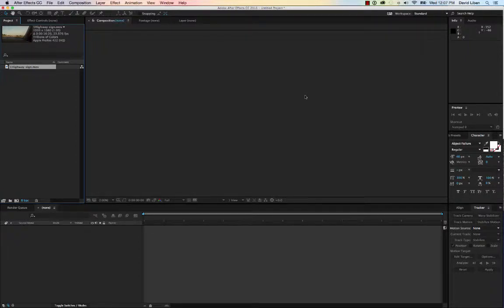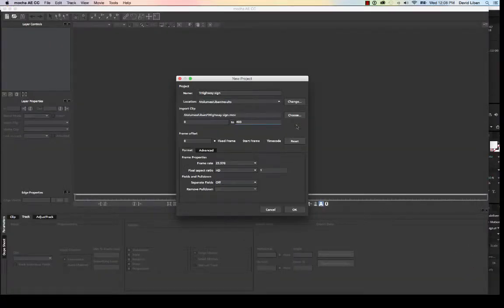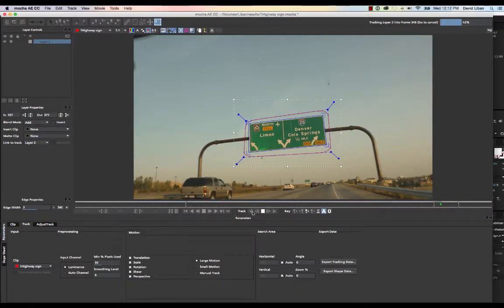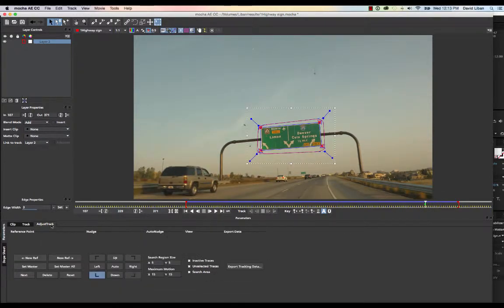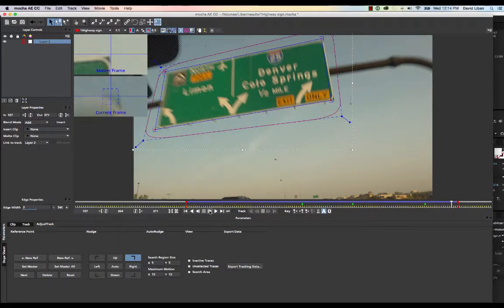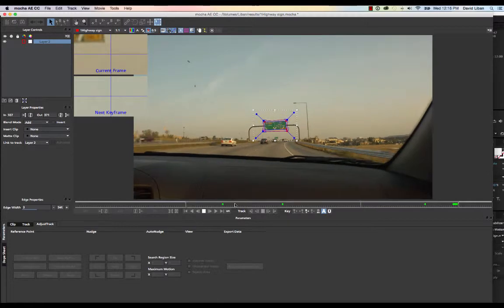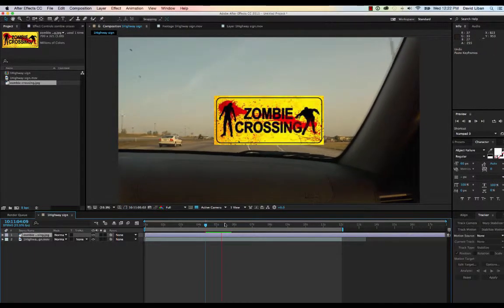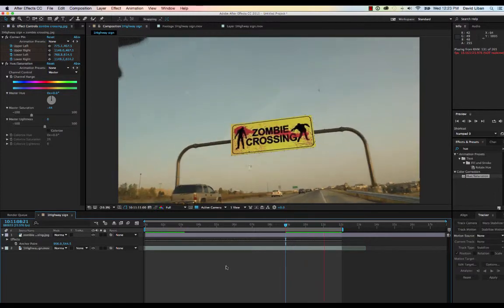Mocha with Highway Sign